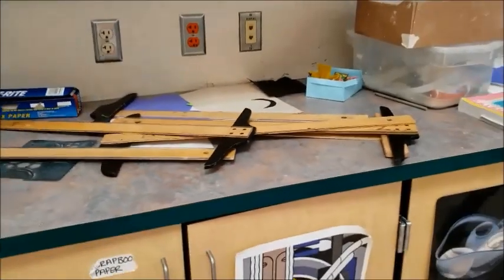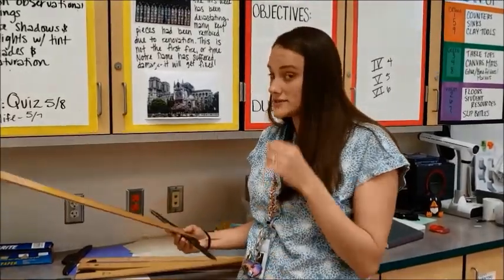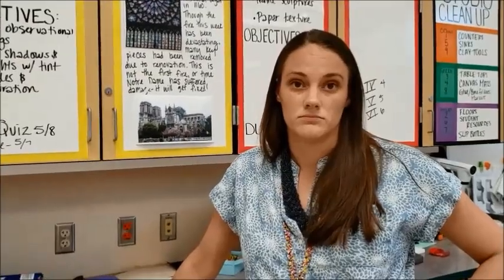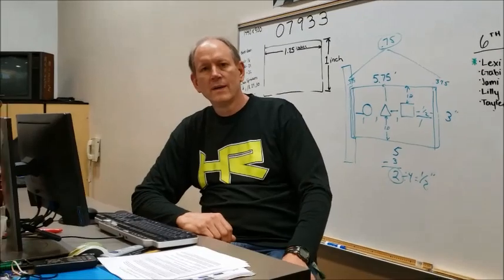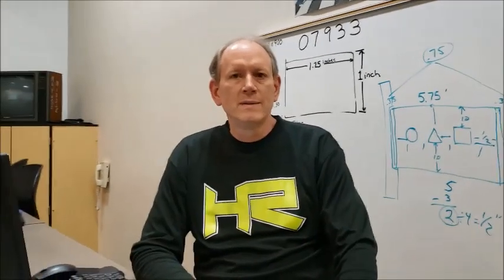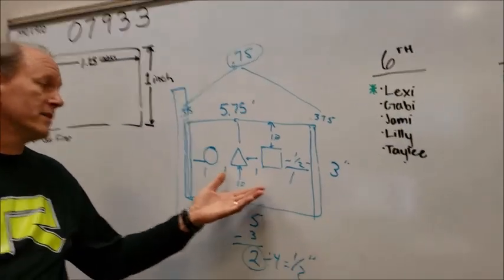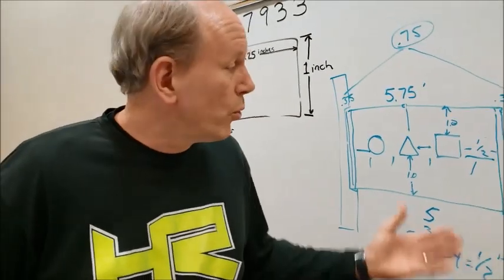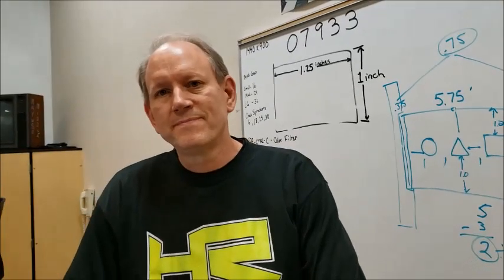By The Numbers - Episode 3 Wessel and Veraya